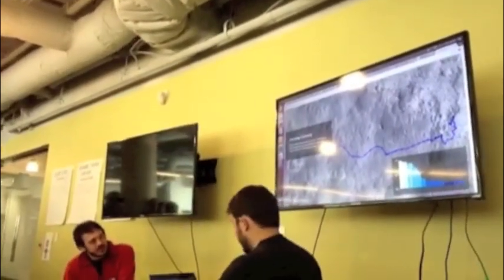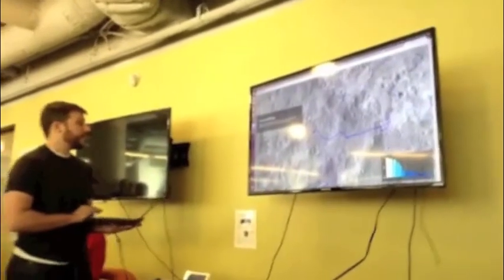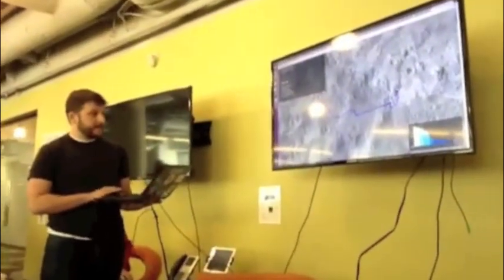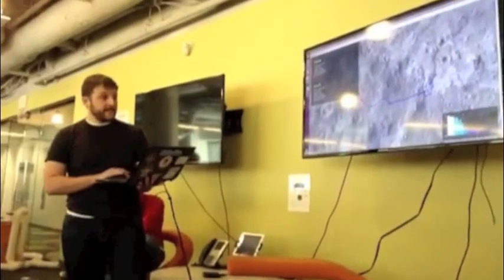Space Apps Philadelphia Final Team Demos: Tracking Curiosity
The Tracking Curiosity team made a map of the Curiosity Mars rover's drives on the red planet, including elevation data and imagery.